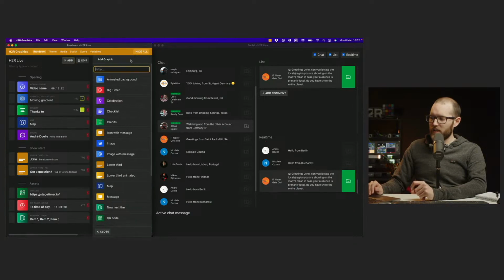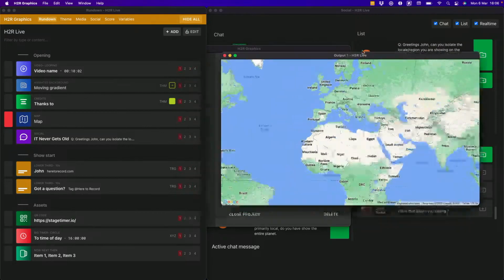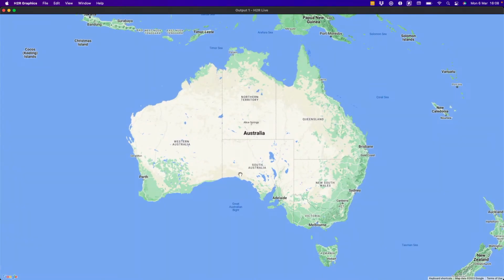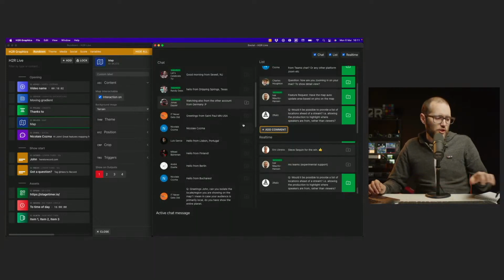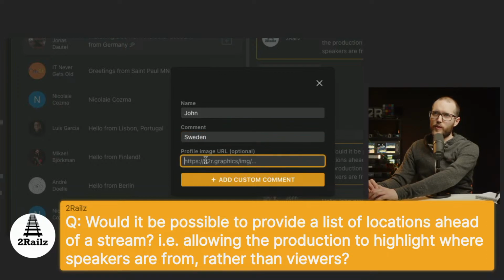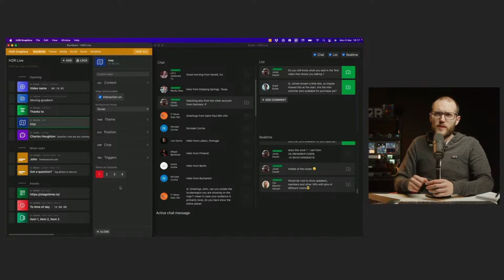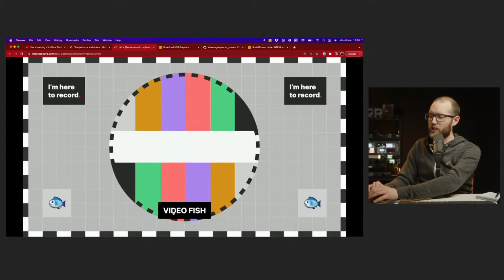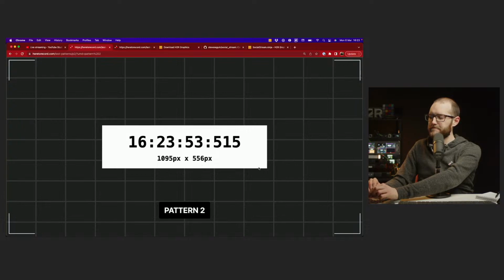New Map in H2R Graphics, + Test patterns, videos and streaming XML updates // H2R Live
Come ask about the ATEM, H2R Apps or whatever else is on your mind!

*Timestamps*
00:00 - Hello and welcome
01:48 - New in H2R Graphics
18:32 - Streaming XML tool update
19:18 - Test patterns and videos for your productions
25:32 - Q&A
29:40 - See you next time!